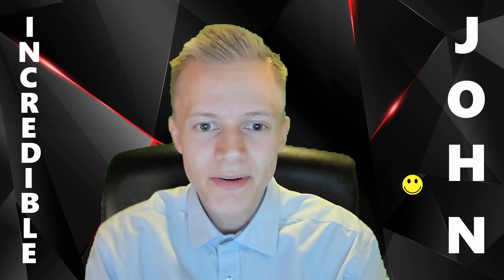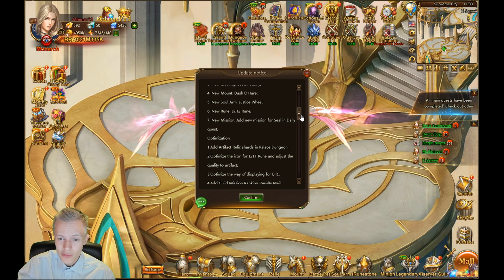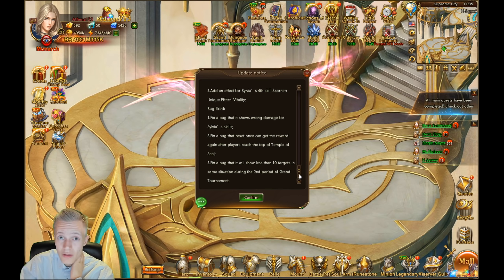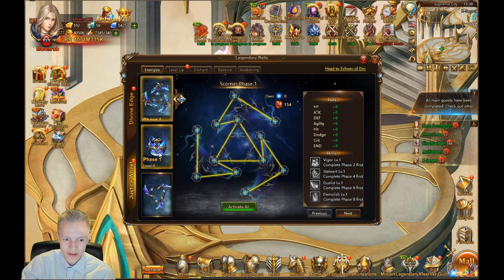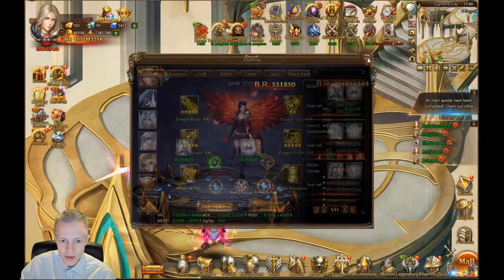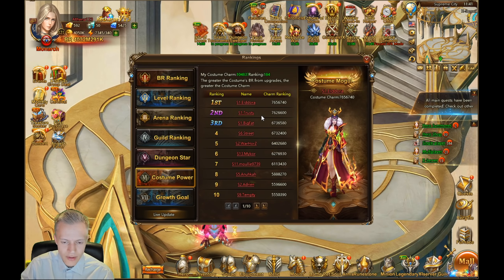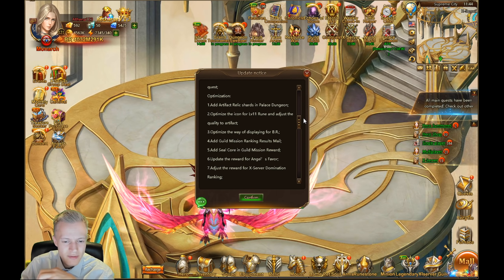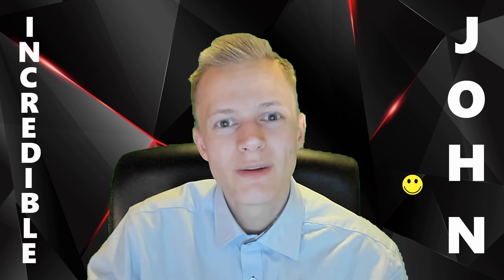SO MANY UPDATED THINGS IN LEAGUE OF ANGELS 2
World's hottest chocolate bar (9 million scoville): 200$
Toe of Satan (bit by bit throughout stream, 9 million scoville): 50$
Hot sauce challenge 1 bottle (12 total): 15$
Ghost pepper candy (855000 scoville): 7$
Jelly beans Habanero pepper (600000 scoville): 2.5$
League of Angels 2 is the name of the game!

:-)You can also donate to my HEART when you do it pops up when I record or are live :D 5 dollars for a showcase :-)

Donators:
John Player 50$
Liosart 12$
Jakub 10$
70nightmare 8$
Stringabell 6$
Mech8tron 5$
Luciferia 5$
Dmoc 10$
Zabaroth 5$
Ryder 10$

MYTH:
Mech8tron

LEGEND:
Ryder (THE TRUE BARRY ALLEN)
JohnPlayer

Simon
Stringabell
Danilo
Jacob

HERO:
Cytheriaa

Anissa
Jeremy
Icx
Davis
Riebee
Quya

You clicked view more, you cutie! New Channel

Donators:
John Player 50$
Liosart 12$
Jakub 10$
70nightmare 8$
Stringabell 6$
Mech8tron 5$
Luciferia 5$
Dmoc 10$
Zabaroth 5$
Ryder 10$

MYTH:
Mech8tron

LEGEND:
JohnPlayer

Simon
Stringabell
Danilo
Jacob

HERO:
Cytheriaa

Anissa
Jeremy
Icx
Davis
Riebee
Quya